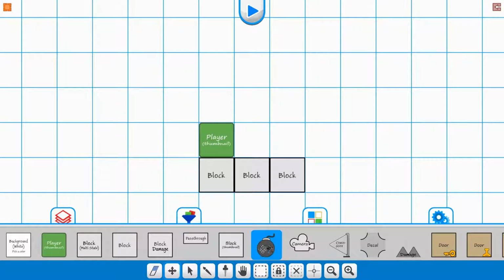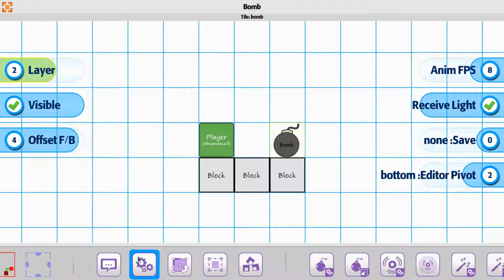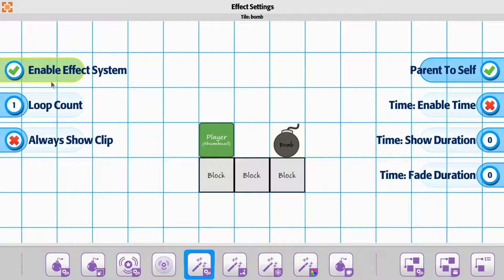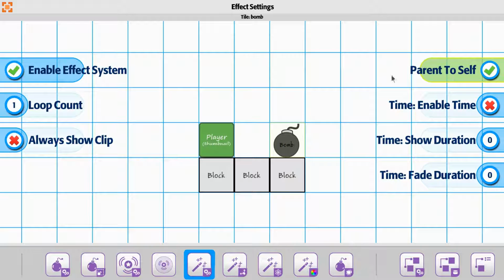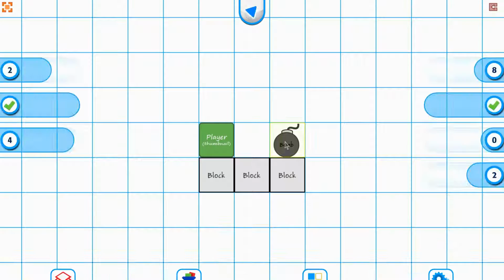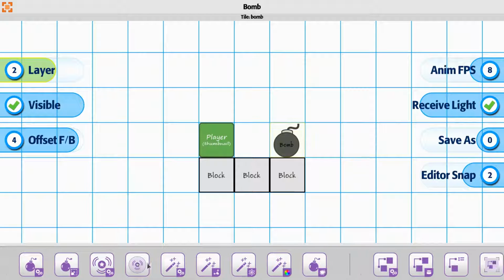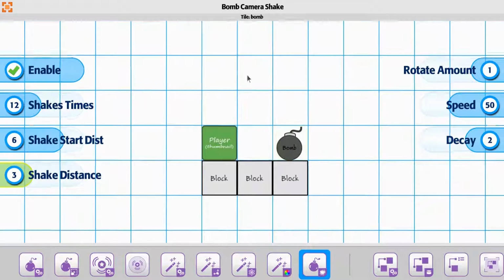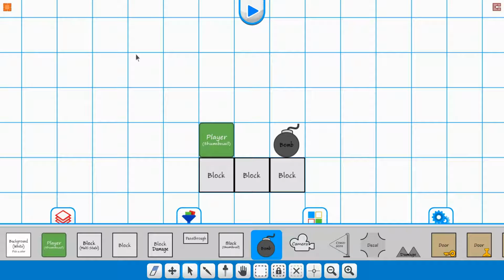Tile 04 Bomb Tile Effects and Camera Shake